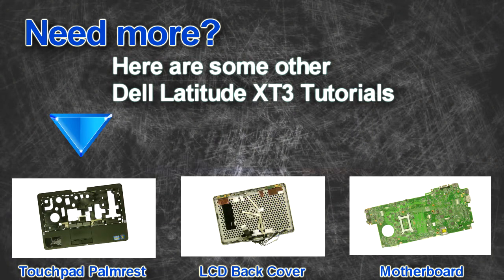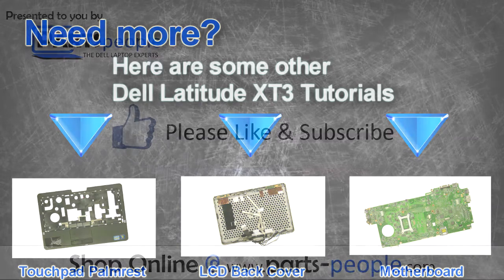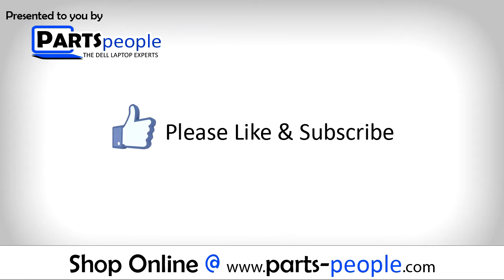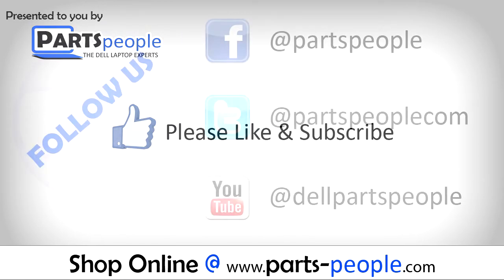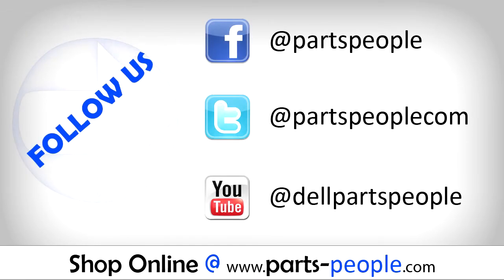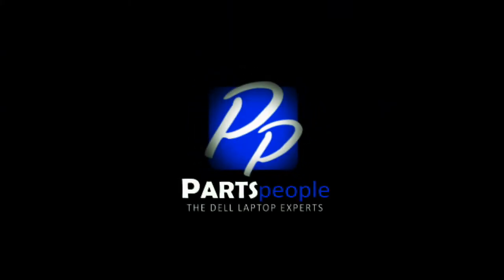Dell Latitude XT3 Battery How-To Video Tutorial